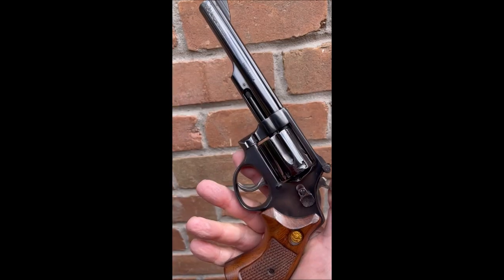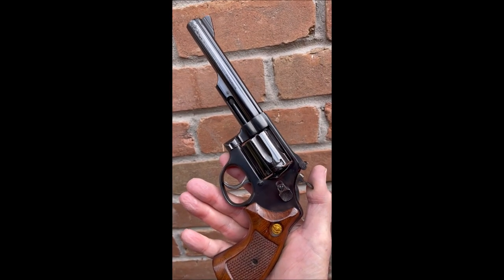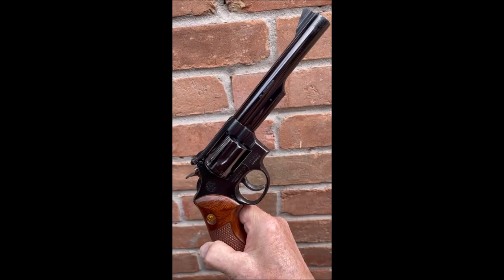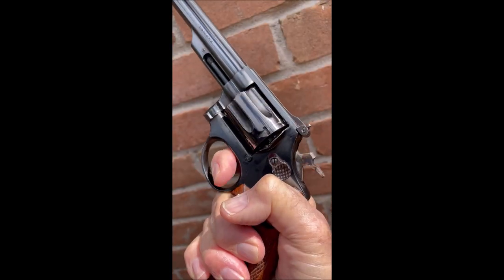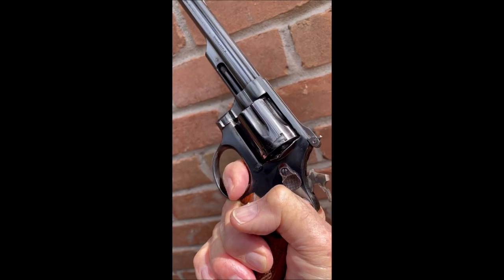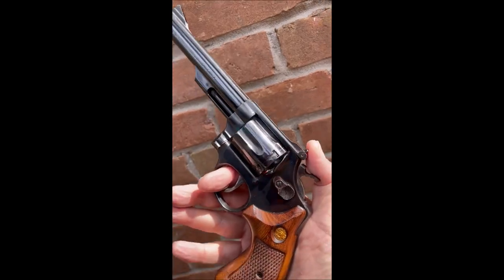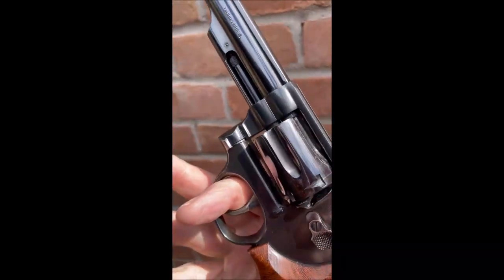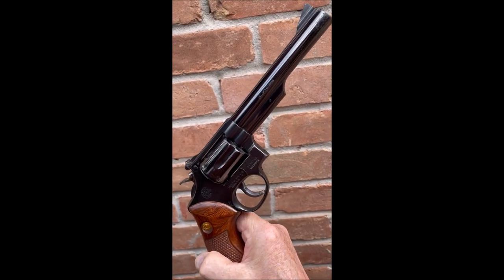TAURUS Model 66 .357 Magnum CTG. Blue 6 Inch Barrel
A Look at a very nice Blue TAURUS Model 66 in .357 Magnum CTG. with a 6 Inch Barrel.  In 1970, Bangor Punta, which owned Smith & Wesson, purchased a controlling interest in Forjas Taurus.  During the next seven years, a great deal of technology and methodology was passed between the two companies.